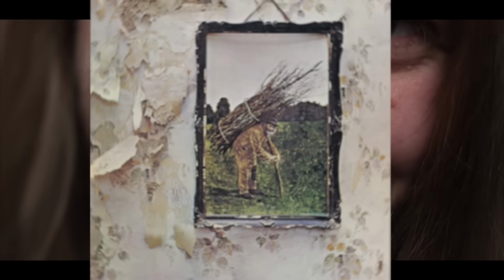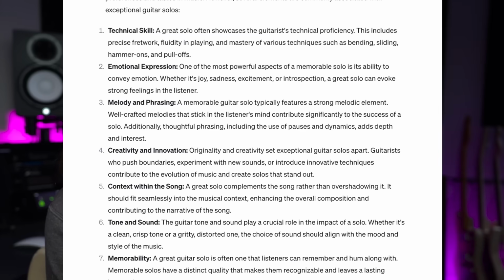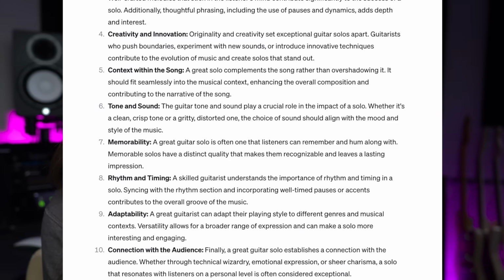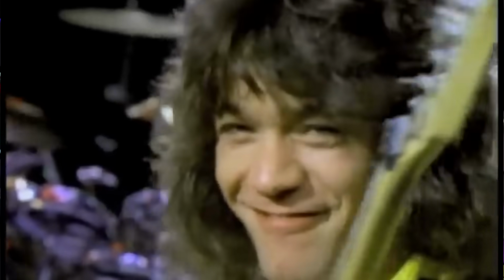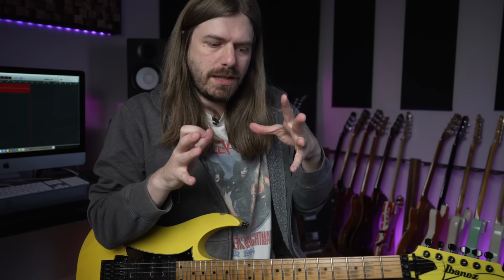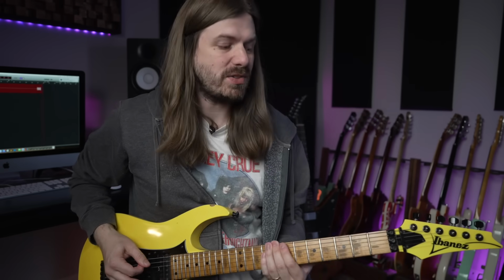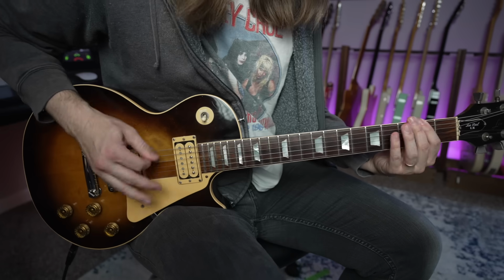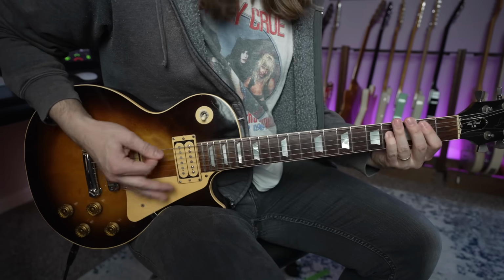How The Pros & Legends (Actually) Make Solos Sound Better!